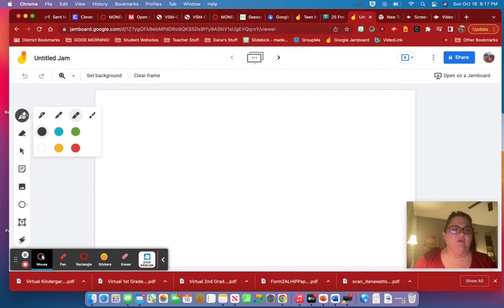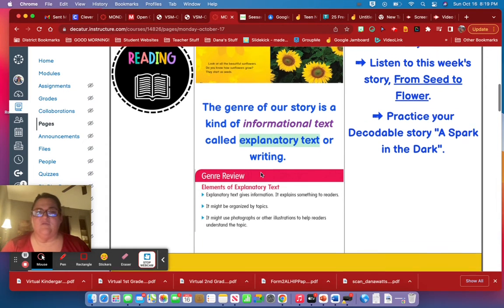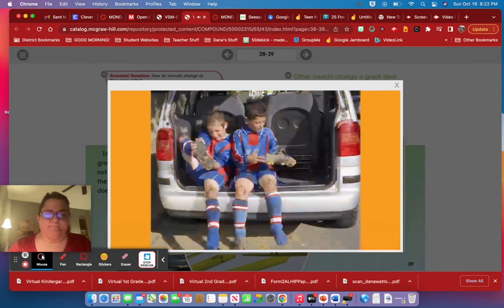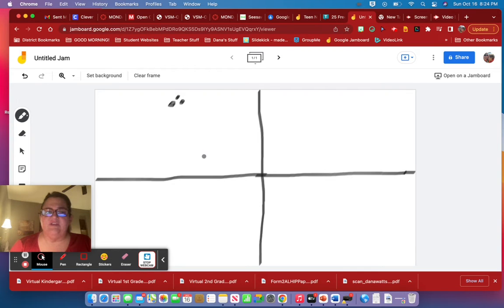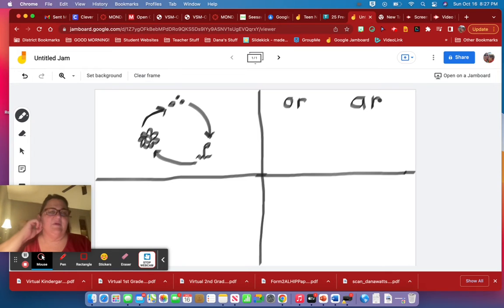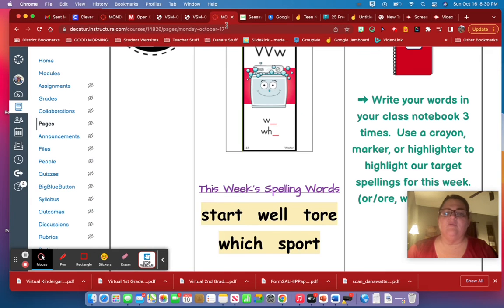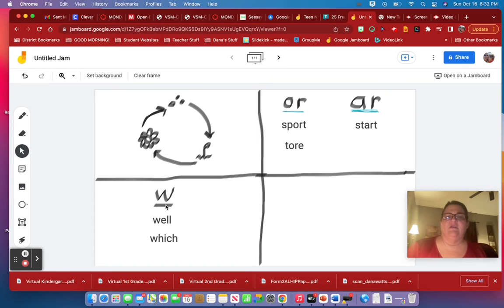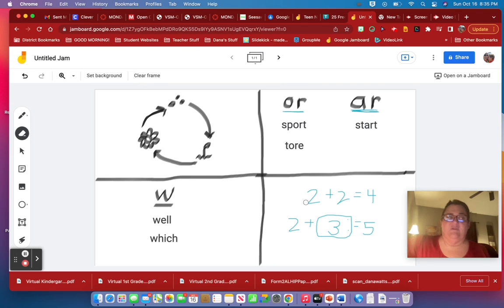1st Grade Class Meeting 10/17